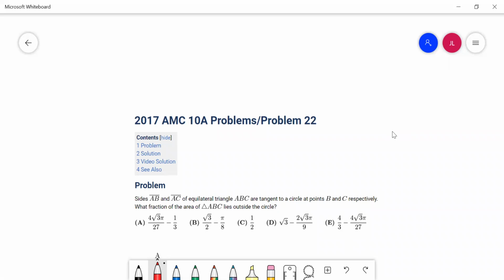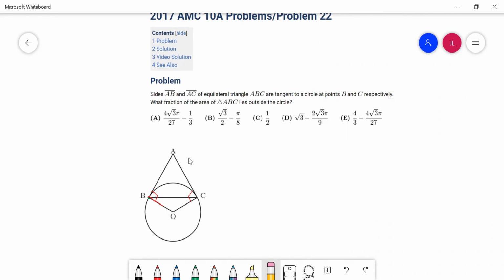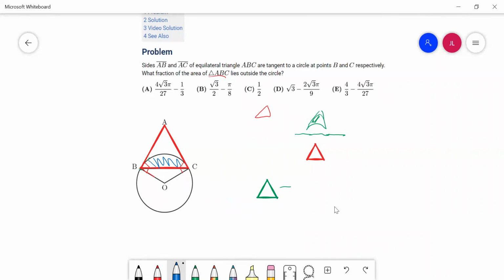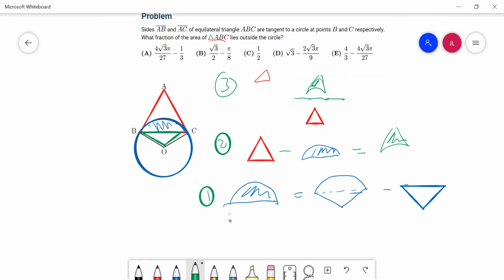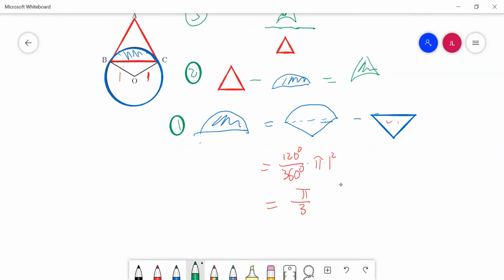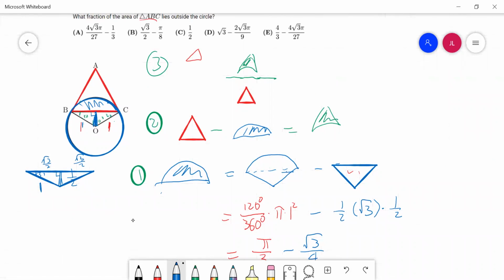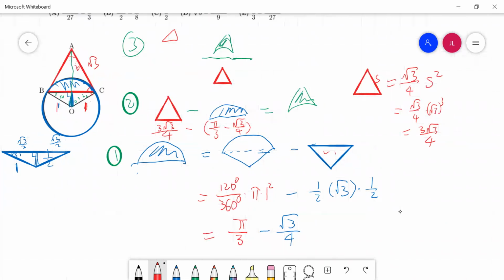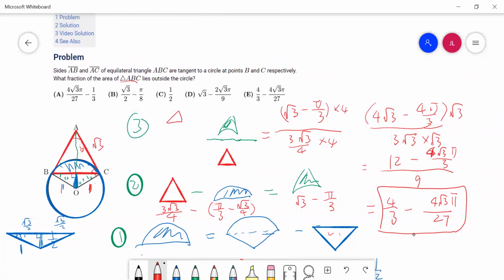2017AMC10A problem 22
2017 AMC 10A Problem 22
Sides AB and AC of equilateral triangle ABC are tangent to a circle at points B and C respectively.